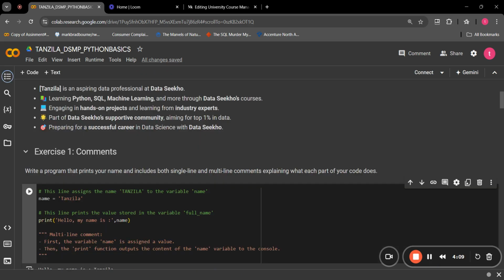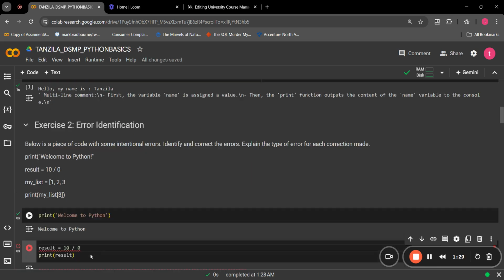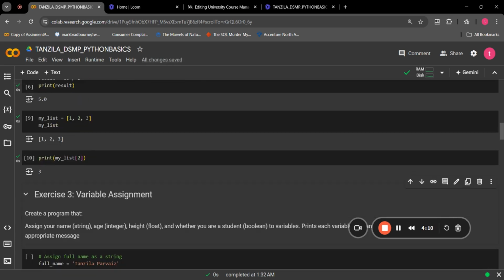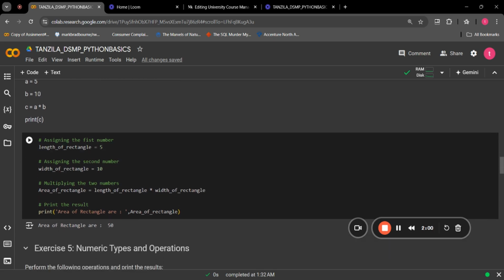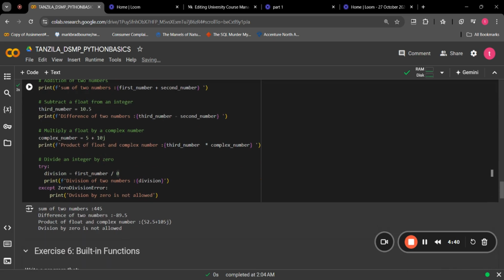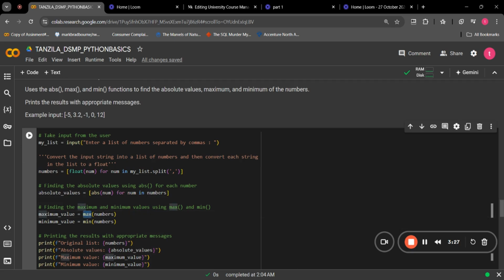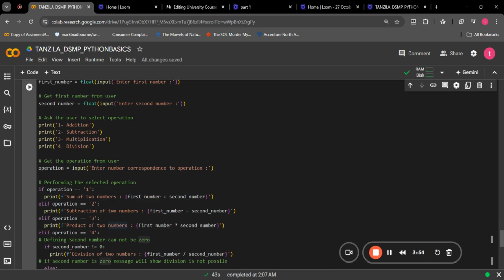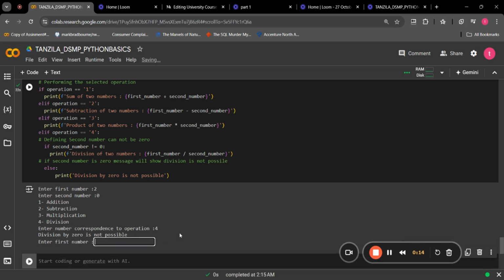Python Programming Exercise | Fixing Errors, Built-in Functions and a Simple Calculator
Welcome to my first assignment video from the Data Seekho Mastery Program. In this tutorial, we'll walk through essential Python concepts with practical exercises including:

✅Writing comments (single-line & multi-line)
✅ Identifying and fixing common errors
✅Performing arithmetic operations
✅ Building a Simple calculator with error handling

By the end of this video, you'll feel more confident working with Python, tackling common issues and writing clean, functional code. Whether you" re new to programming or just brushing up on your basics, this video is perfect for you!